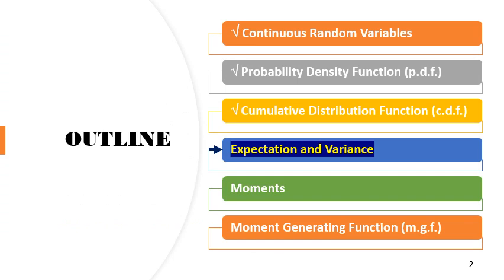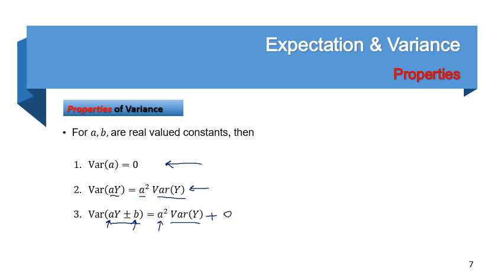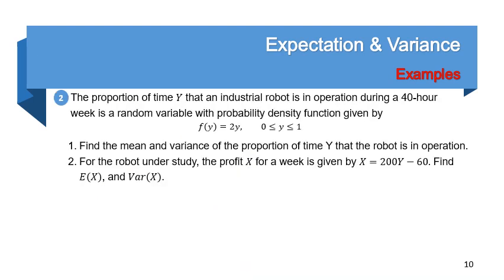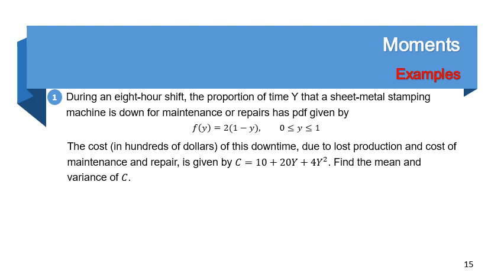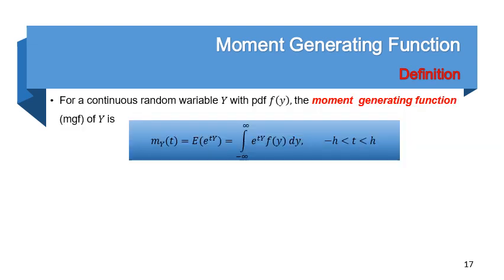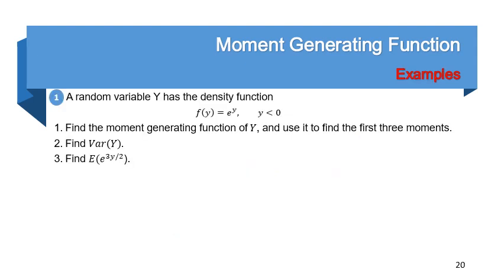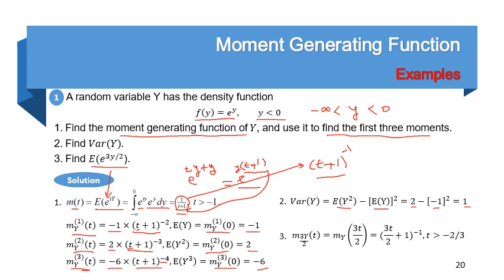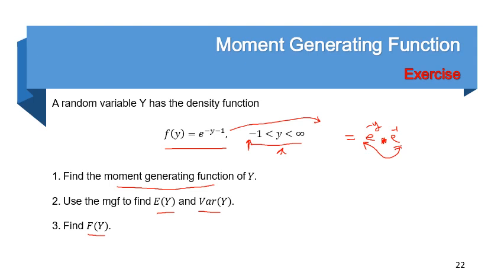Dr. Abd El Nasser Saad, Stat for Economists 2, Continuous Random Variables, 24 March, Eng Section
Economics Department, 2nd Level.